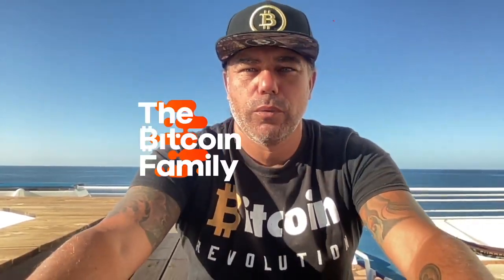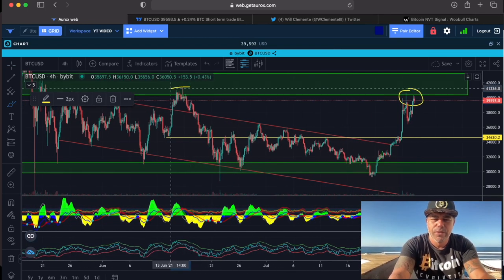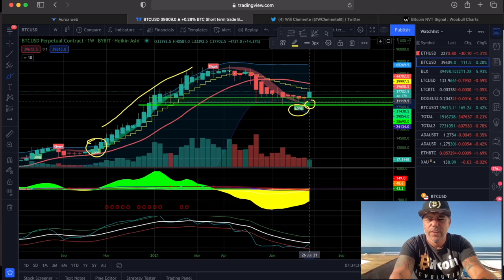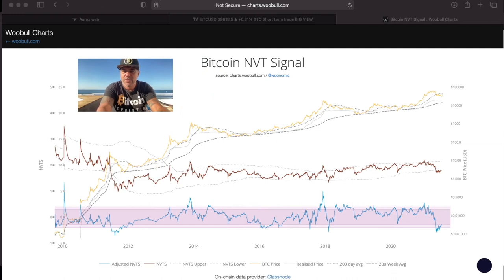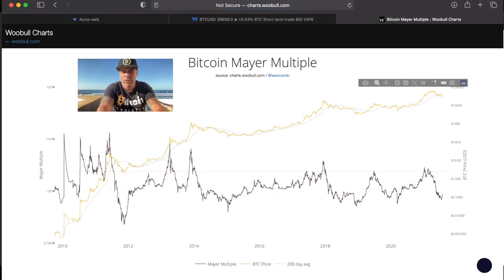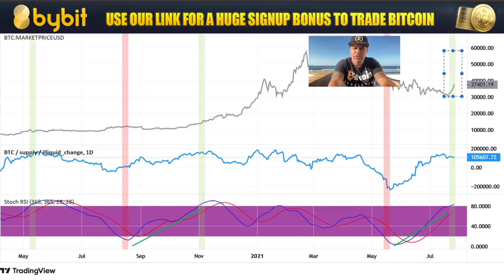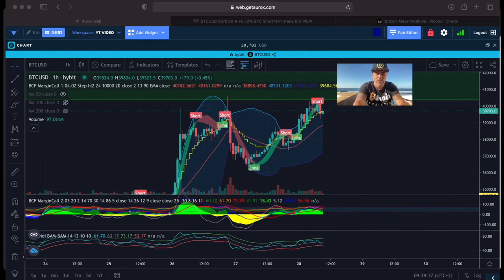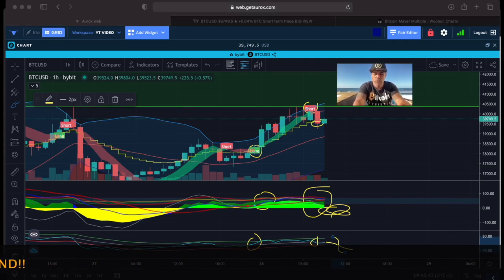WHAT NOW?? BITCOIN NEEDS TO BREAK THIS AREA AND THEN THIS WILL HAPPEN IF WE REPEAT 2017 BUY SIGNAL!!